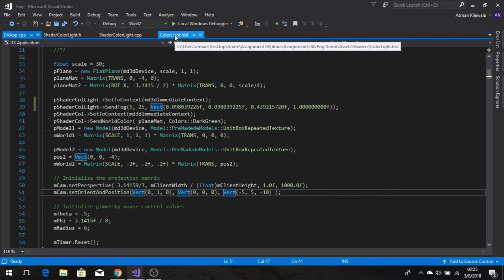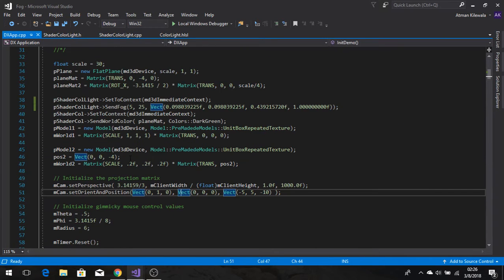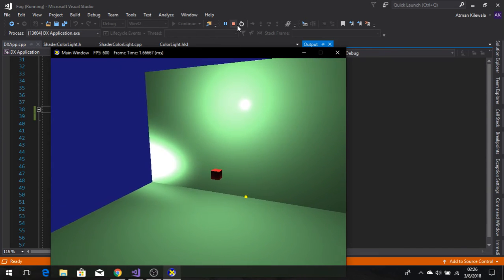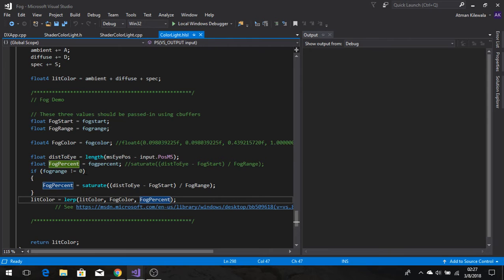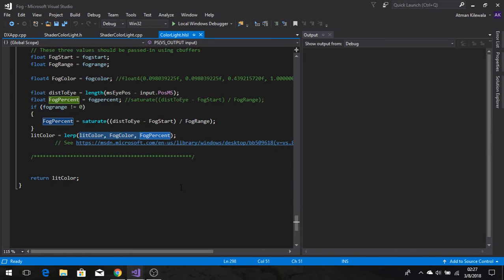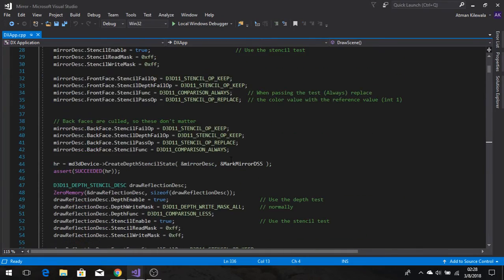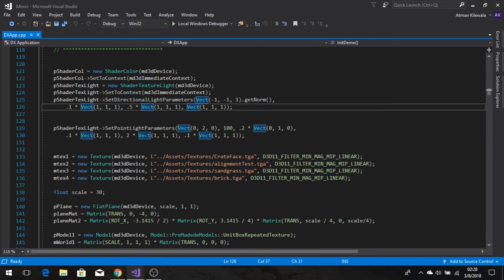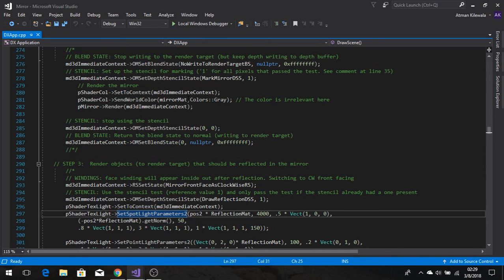GAM 470 Assignment 08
Implementing Fog
Mirror with Texture and Lighting